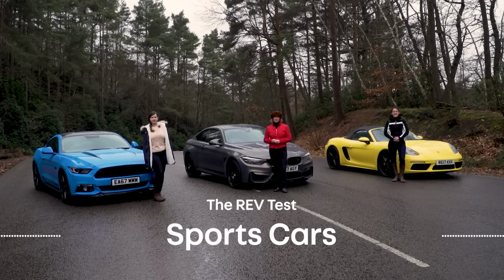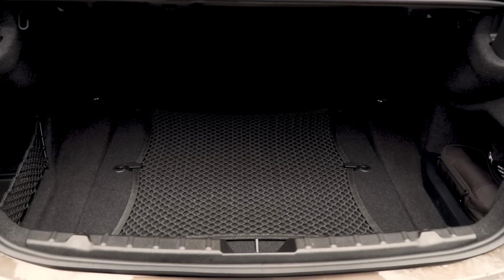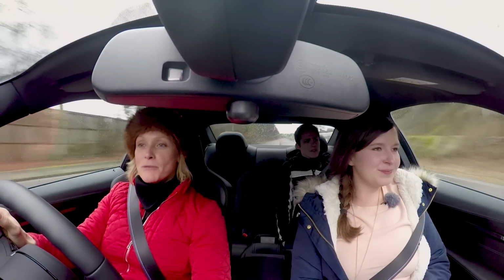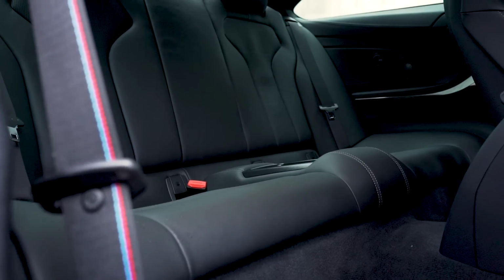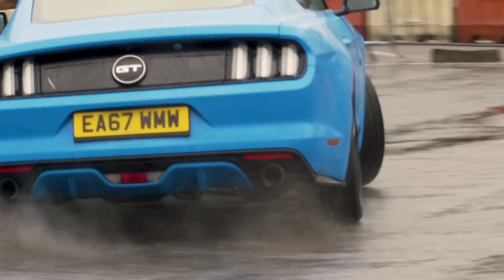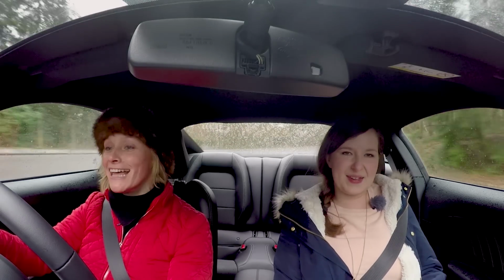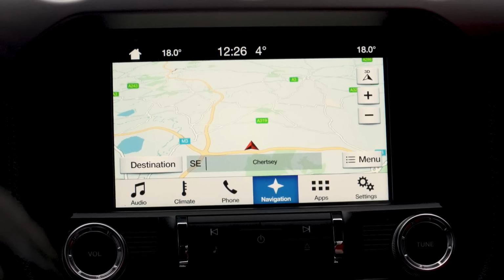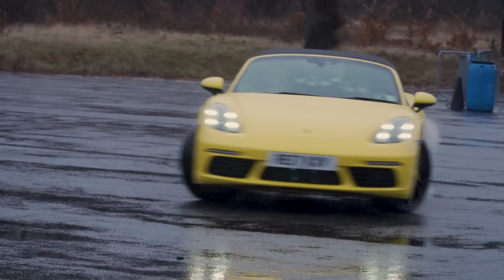The REV Test: Sports cars. BMW M4 vs Ford Mustang vs Porsche Boxster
Racing driver Vicki Butler-Henderson, Millennial Rachael Hogg, and mum Erin Baker (REV) are testing three of the UK's most exciting sports cars, based on how people search for them at Auto Trader.

They're looking at how easily they can fit into your lifestyle, covering practicality, connectivity, and ride and handling.

The cars this week are the muscly Ford Mustang, the powerful Porsche Boxster and amazing BMW M4.

This week, Rachael gets flung around the track by Vicki, while Erin gets a bit car sick in the back: she’s used to being in the driver’s seat.

Which will come out on top?